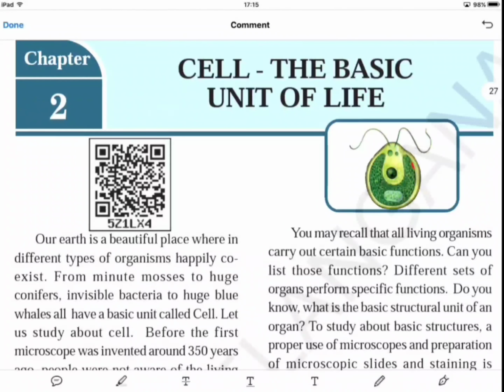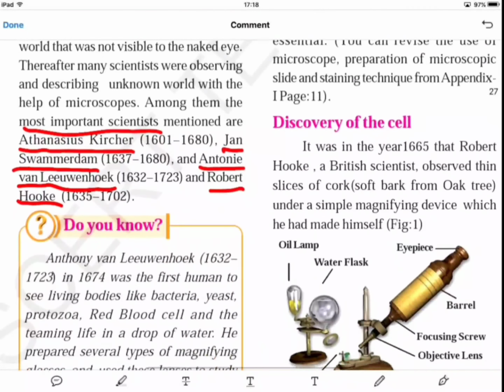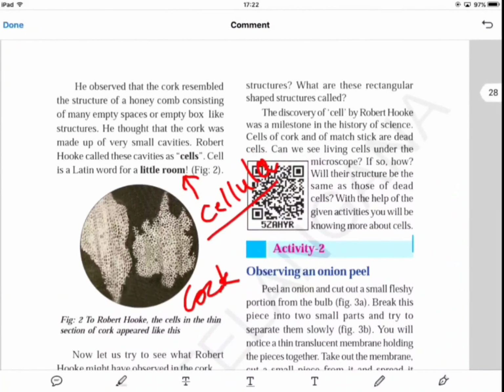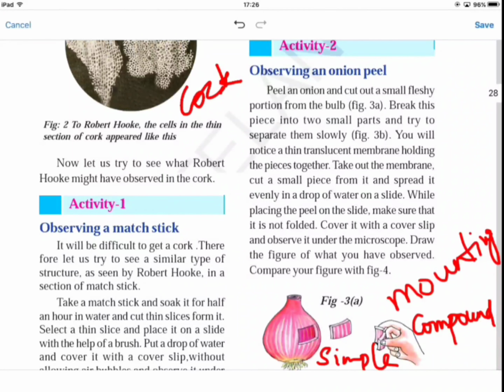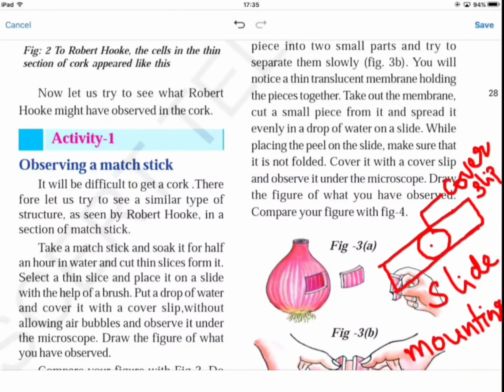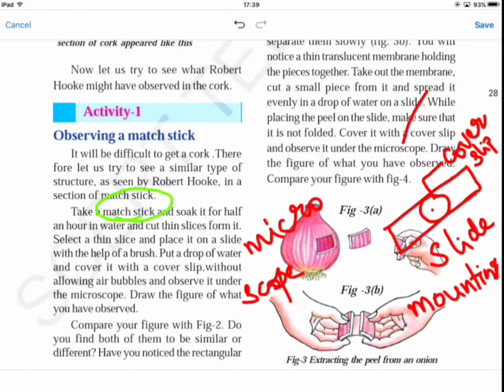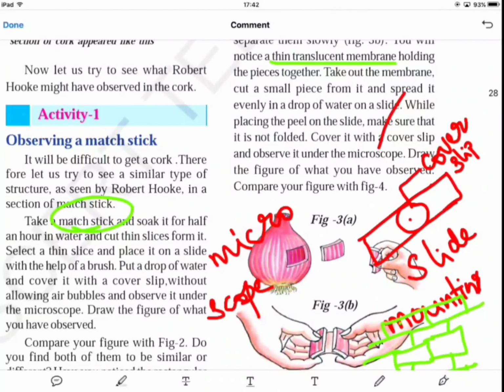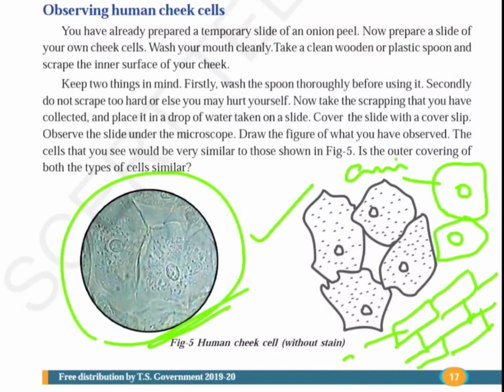Telangana State Board : Class 8 Bio . Ch - 2 , Cell : Structure and Functions (E/M)